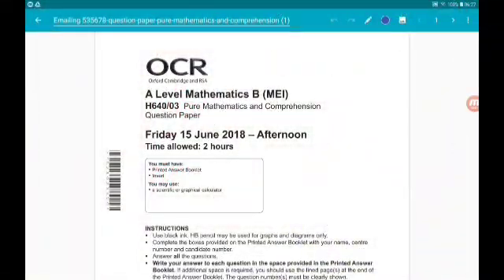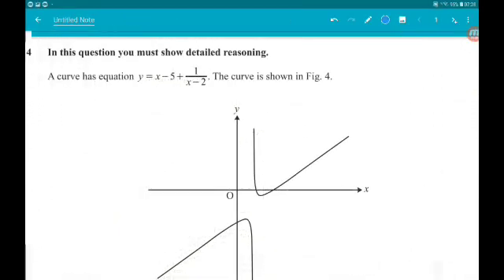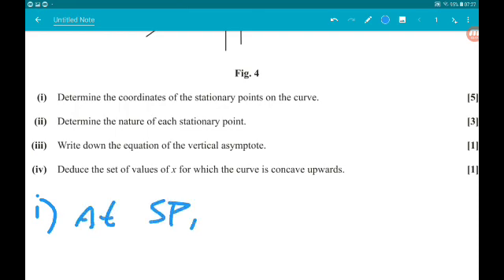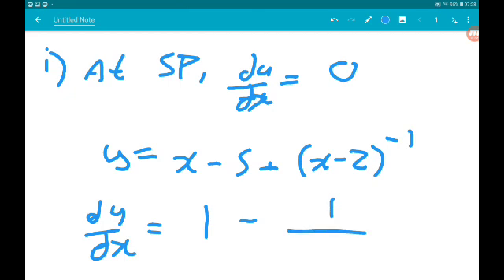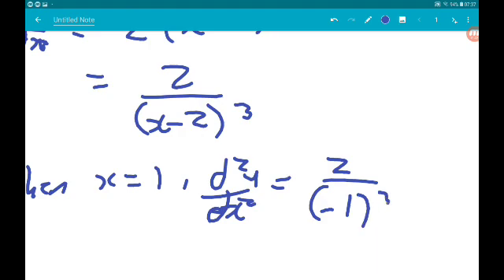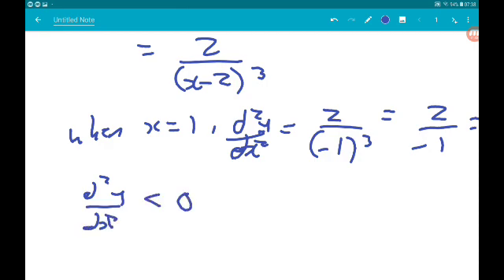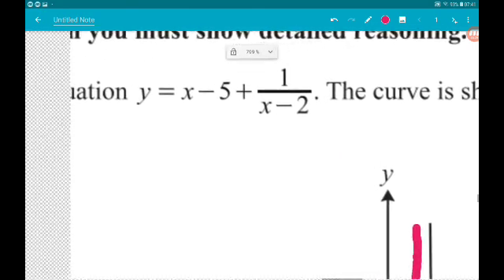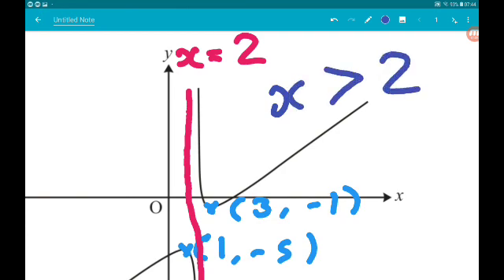OCR MEI NEW A Level Maths 2018 Paper 3 Pure Mathematics and Comprehension Walkthrough Q4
Welcome to my walkthrough of the OCR MEI 2018 NEW SPECIFICATION A Level Maths Paper 3, which is Pure Mathematics and Comprehension (H640/03)